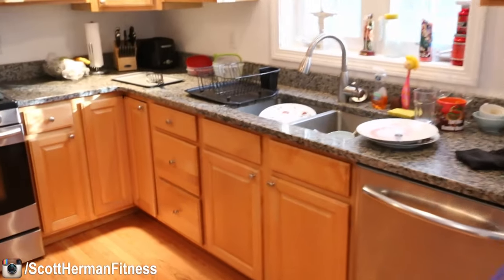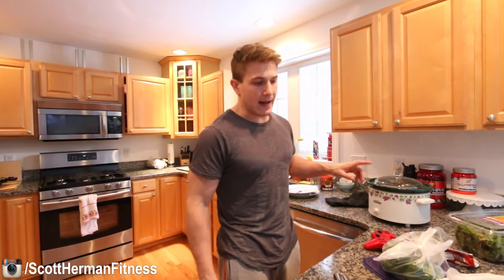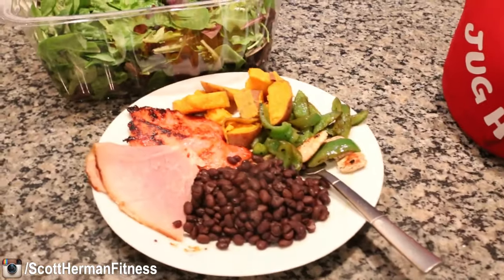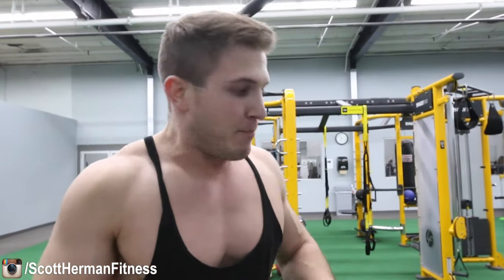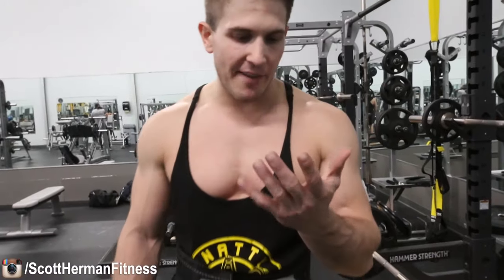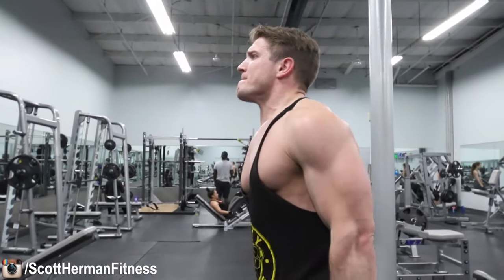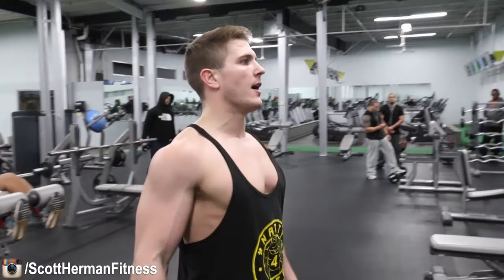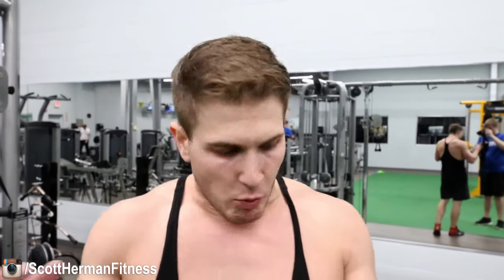CHEAT & RECOVER | BACK, BICEPS & MEAL PREP! - Full Workout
JOIN THE CHALLENGE!
CHECK OUT THE PRIZES BELOW!:
Body Analyzer Scale- Originally $125 but for limited time save 60%!
Barbell Apparel- Get $25 off orders $100+ now until January 31st! - CODE: "NEWYEARS"
Wrist Wraps/Straps, Knee Sleeves, Fractional Plates, Weight Belts & More! "MS10"
Code: 5OFF100  ($5 off $100+)
Code: 10OFF200 ($10 off $200+)
Code: 15OFF250 ($15 off $250+)